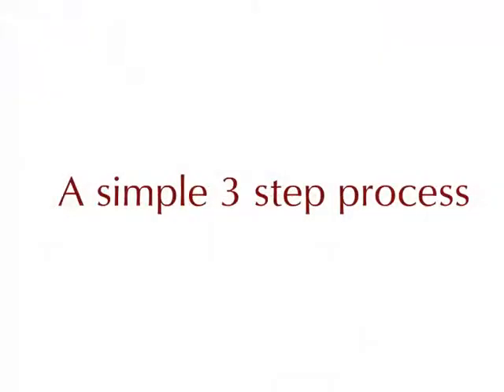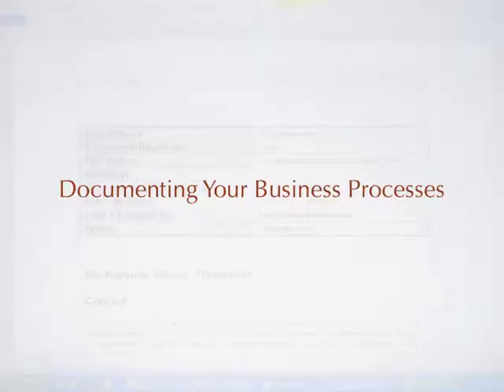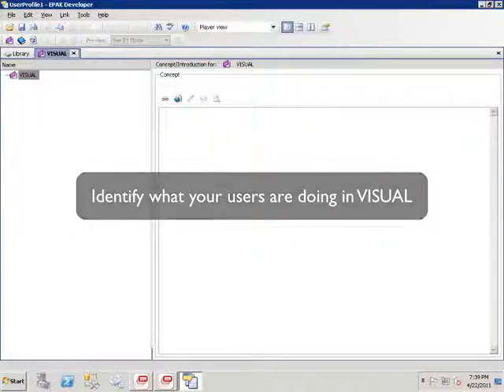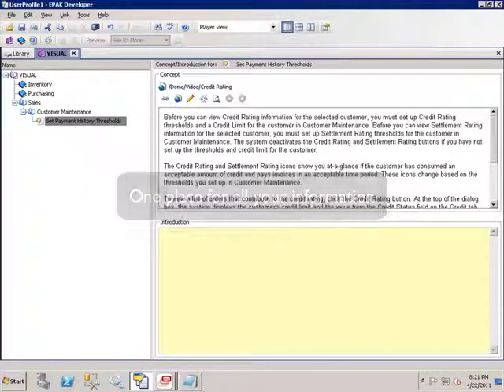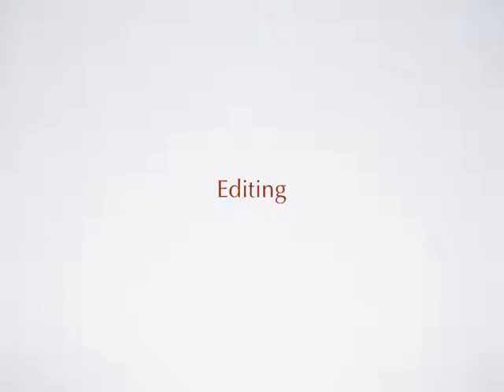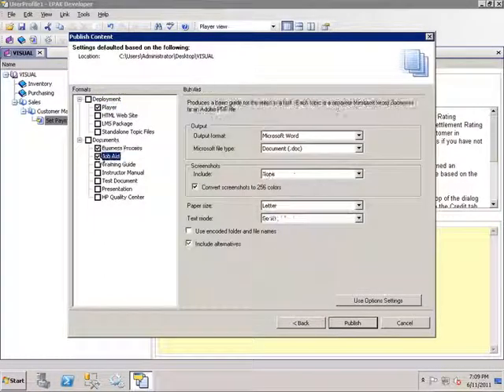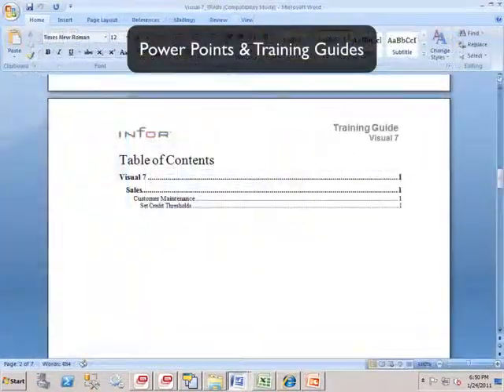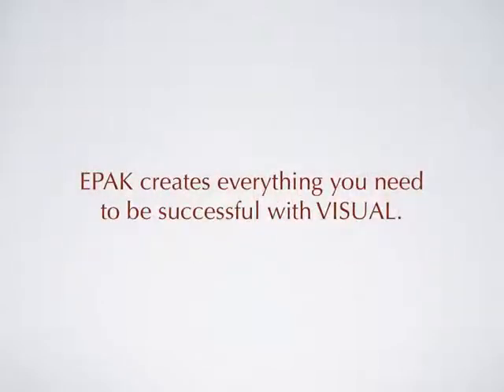EPAK for VISUAL ERP - Quick Overview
The Infor Enterprise Performance Accelerator Kit (EPAK) gives you all the tools you need to build your employee skill sets and make them more productive—before, during and after implementation. It's a proven solution that can meet your organization's specific deployment requirements across the entire lifecycle of your software systems:
 - Pre-implementation: EPAK helps you evaluate functionality and conduct user acceptance testing, business process reviews, and approvals
 - During implementation: EPAK provides tools for instructor-led and web-based training, as well as usage tracking and user acceptance training
 - Post-implementation: EPAK can be used to deliver job aids, product assistance, simulations, and application coaching